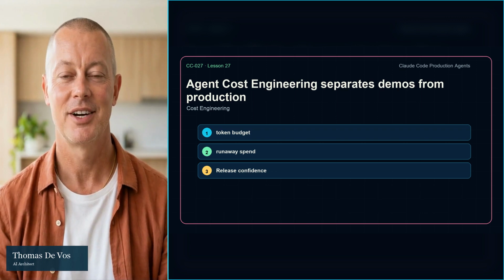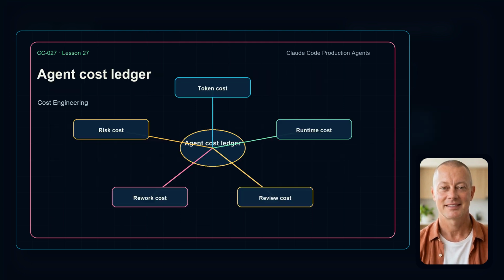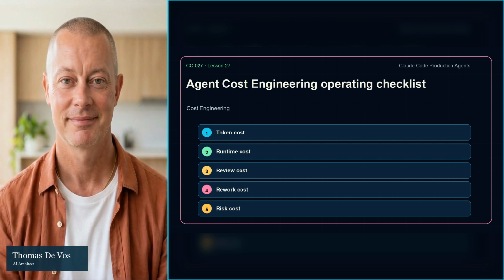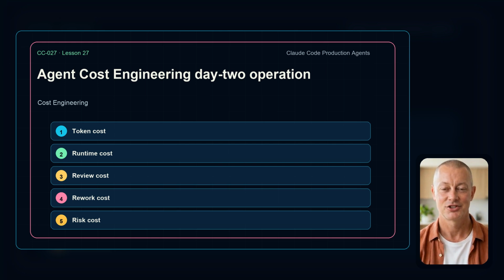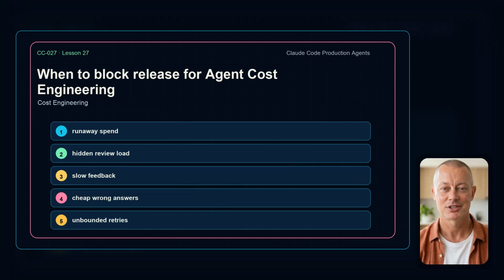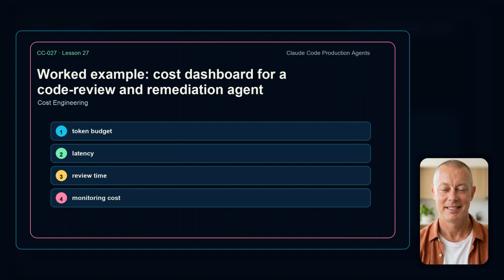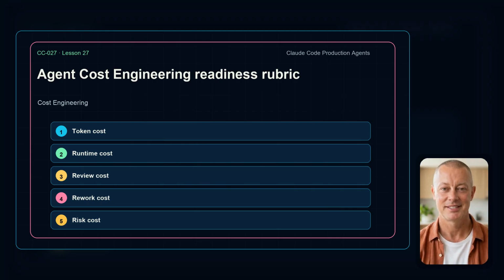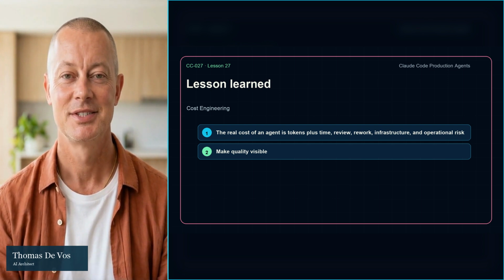Hidden Costs of AI Agents: Not Just Tokens | Lesson 27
Hidden Costs of AI Agents: Not Just Tokens — a practical lesson on AI agent costs for developers building production AI agents with Claude Code.

In this video, you will learn:
- what AI agent costs means in a production AI-agent system